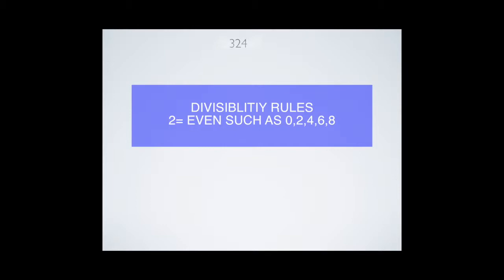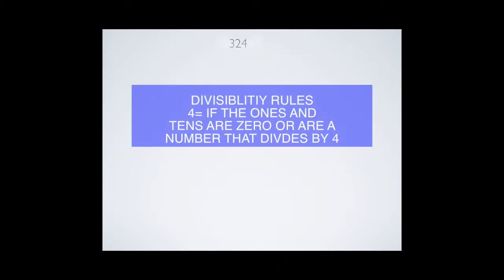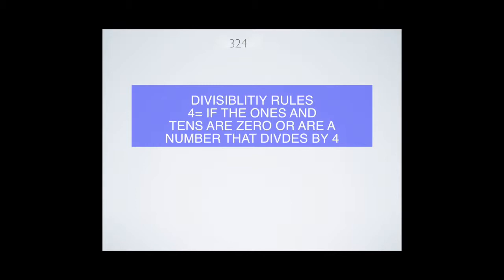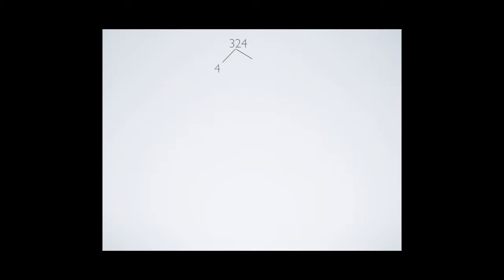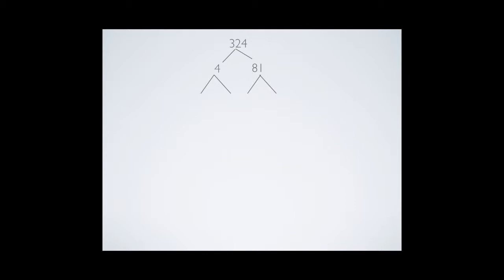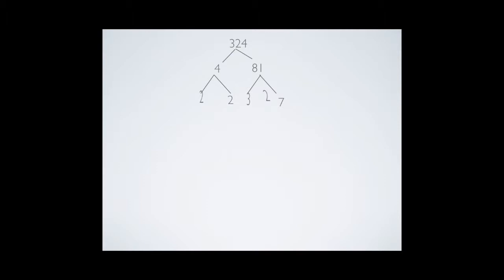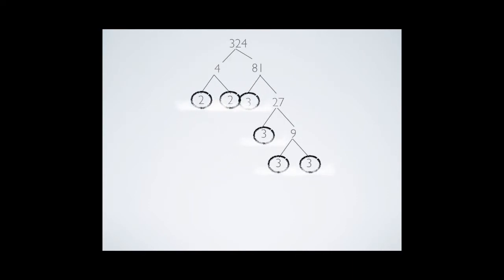How to Prime Factor a Number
What is a prime factor? What does it really mean to "prime factorize" a number? Where can you start? Check out Lois, Divinity, and Madeline as they take the mystery out of factor trees.